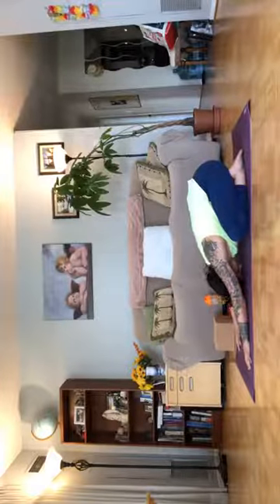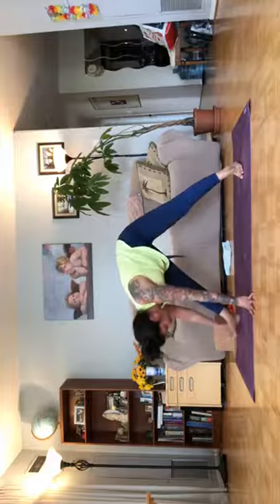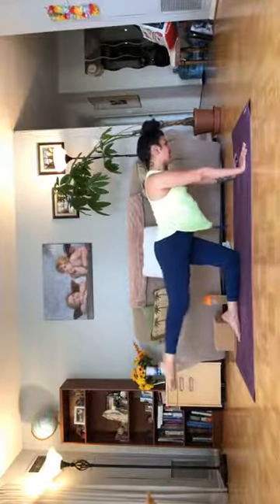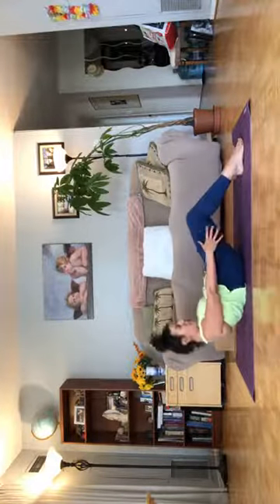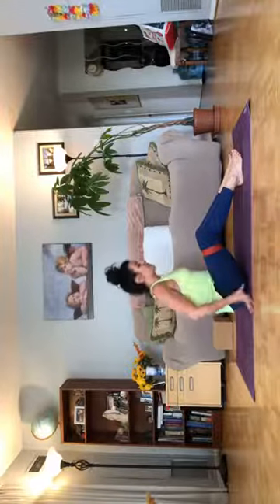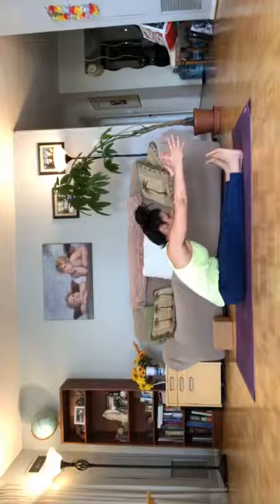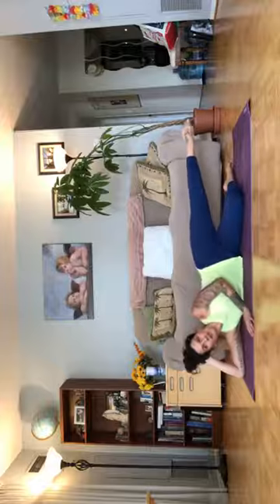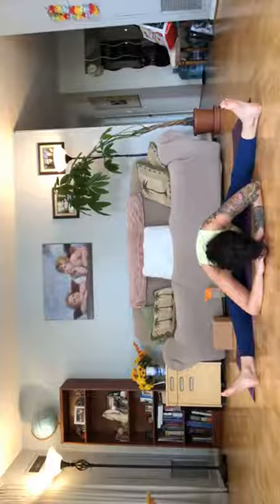Home Basement Yoga Challenge